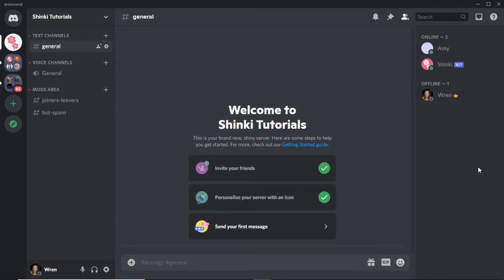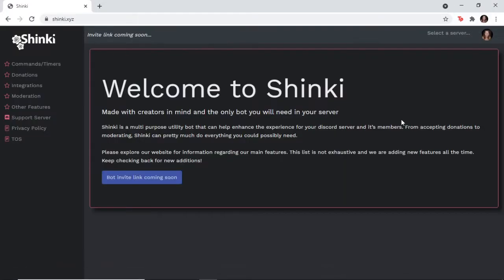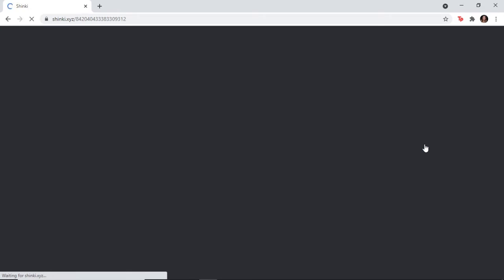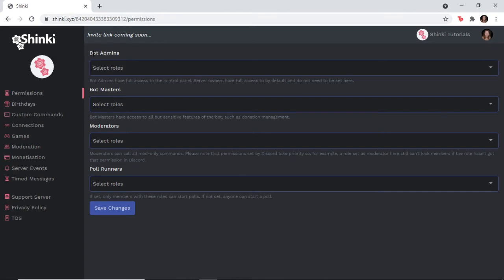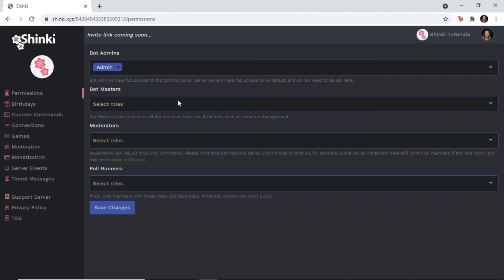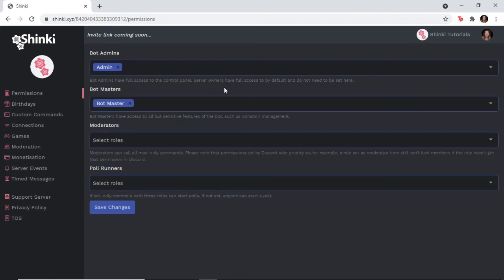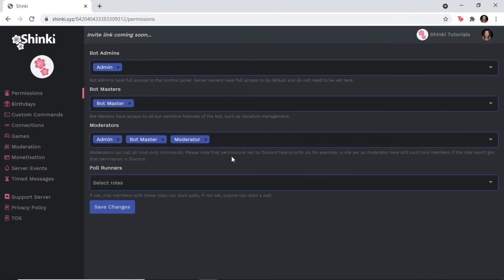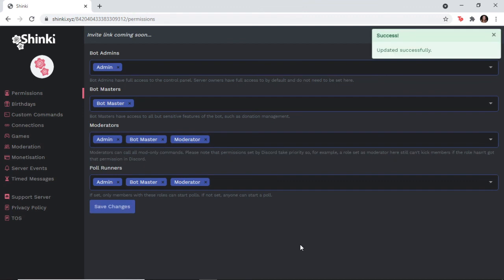Setting up Permissions - Archive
You have Shinki in your server, what now? Here you’ll learn how to set permissions up in the control panel.